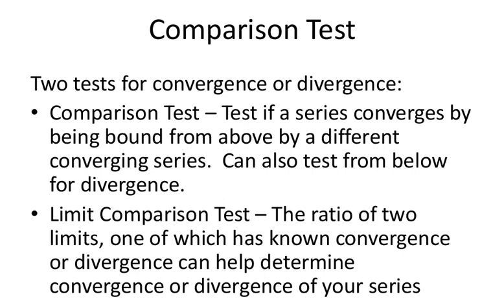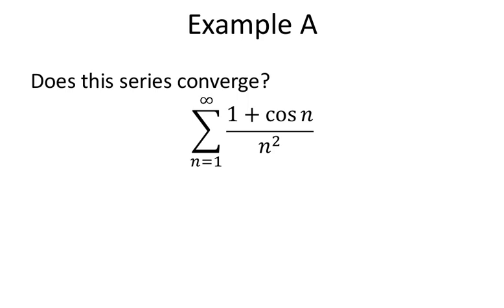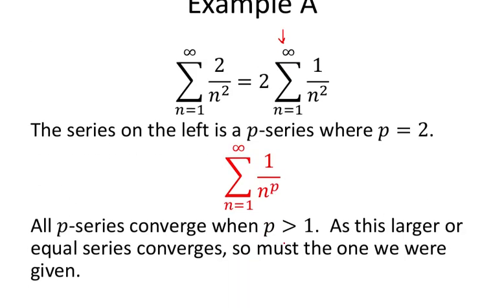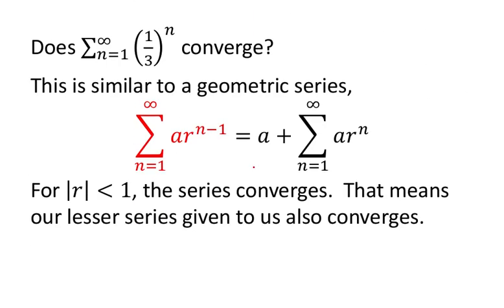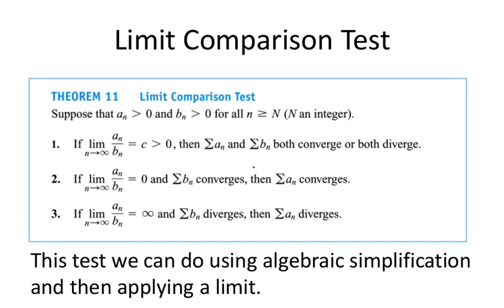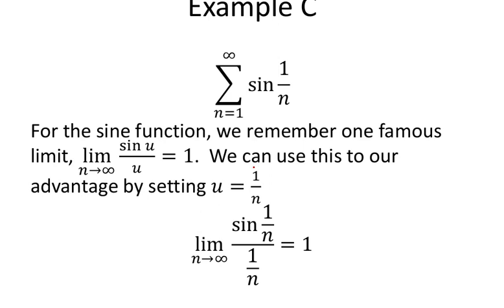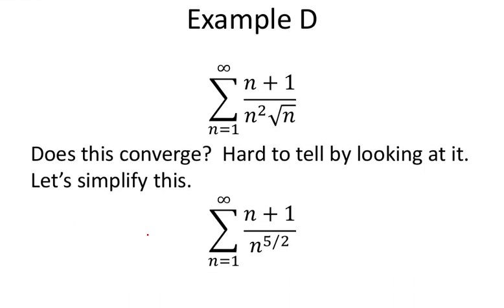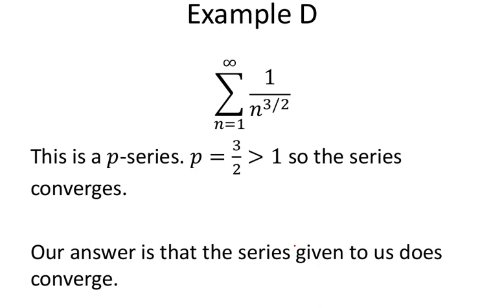Comparison Tests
Determine convergence or divergence of series by comparing them to series that have convergence or divergence that have already been determined.

This video is intended to accompany the 12th edition of Thomas Calculus published by Pearson.  This is one of the finest calculus books on the market and can highly endorse it to help you learn.